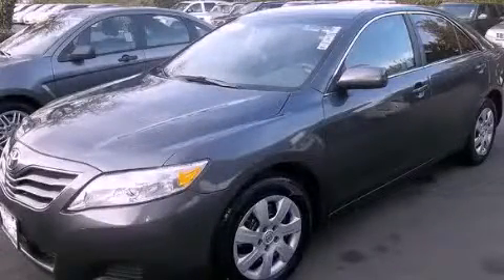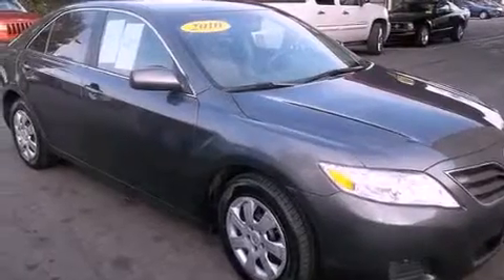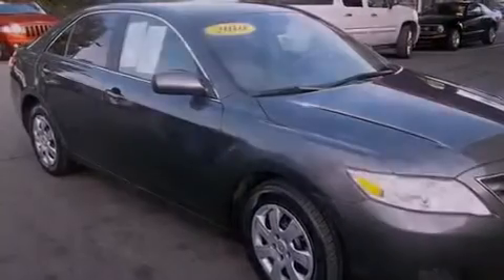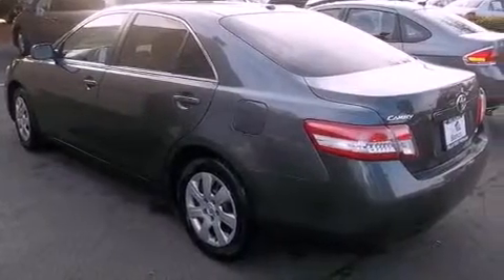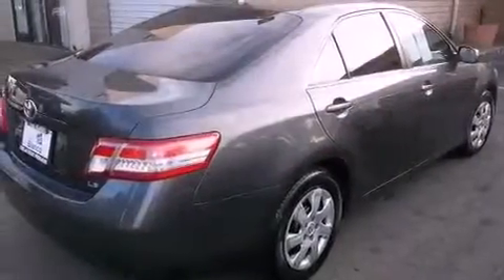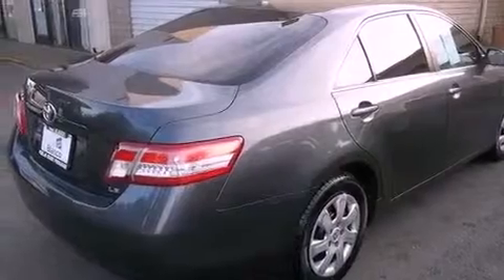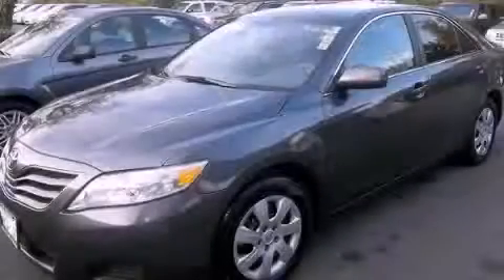Preowned 2010 Toyota Camry Stockton CA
Year : 2010
 Make : Toyota
 Model : Camry
 Engine : 4-cyl 2.5 liter
 Trans . : automatic
 Exterior : grey
 Miles : 36,027